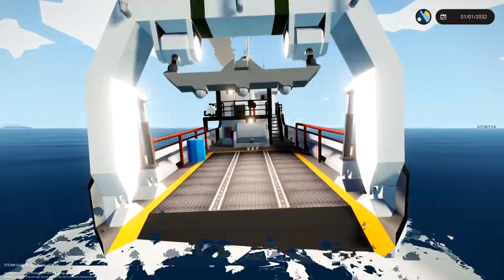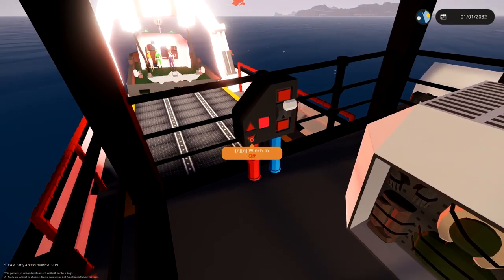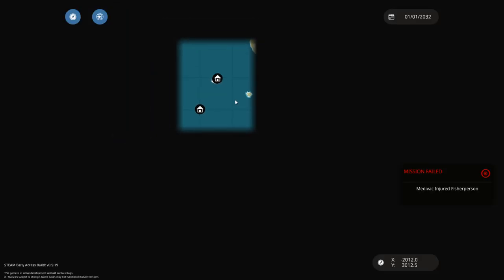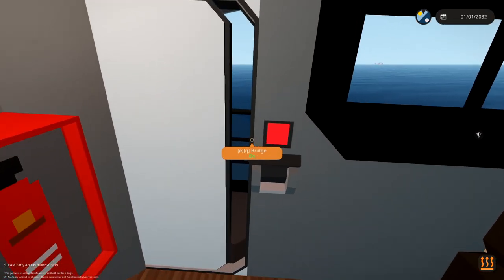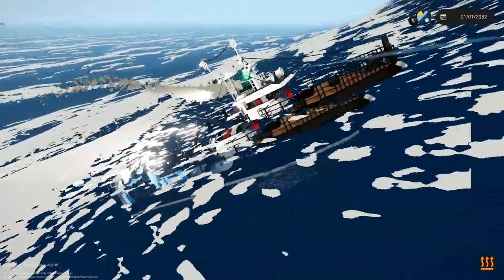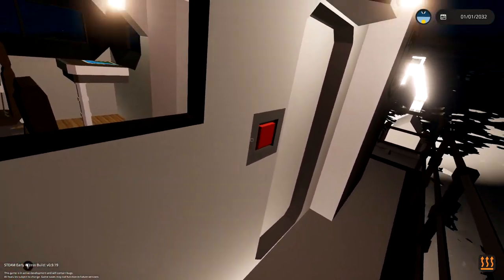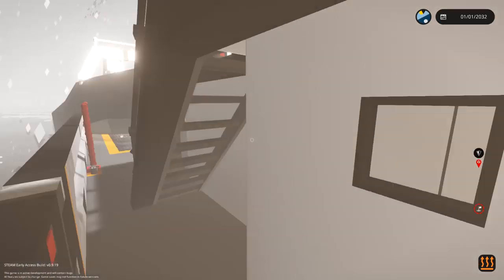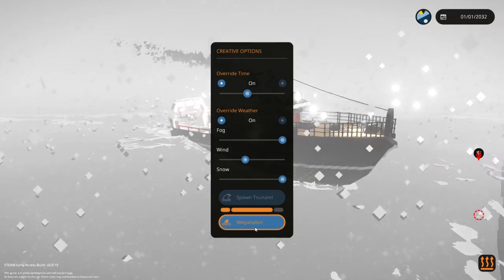Meg Jumps Onto Fishing Trawler! - Stormworks Gameplay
My first plan didn't work too well. Putting a fishing boat onto a fishing boat is difficult. So, I put it up against a tsunami and a few megs. As always, I hope you guys enjoy the video!